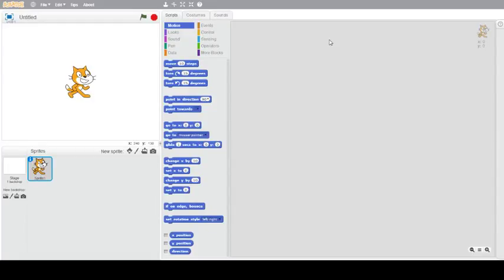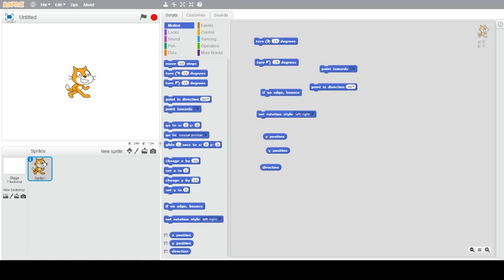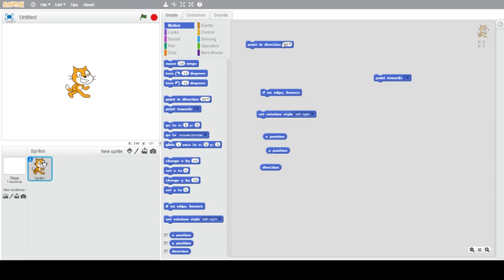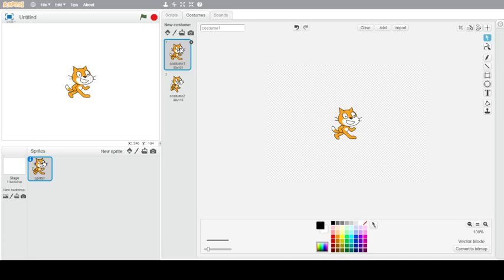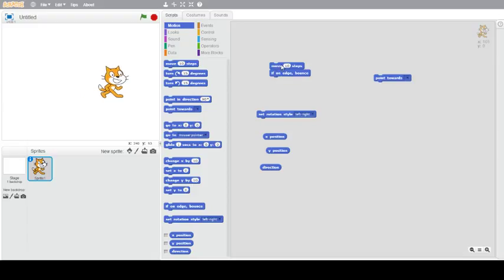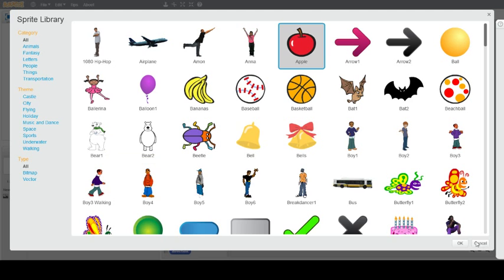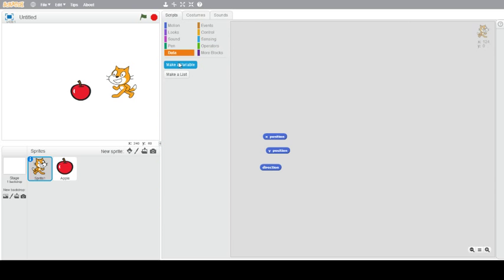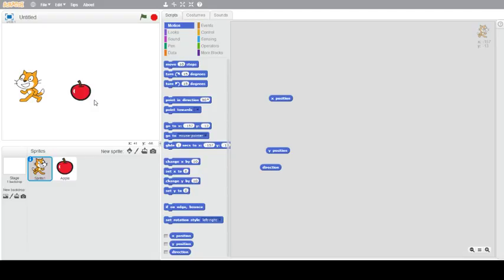Scratch 101 Episode 3: The Motion Blocks Part 2 (Rotation blocks)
Hey, guys, what's up, it's The Scratchsteer here, and I just wanted to share with you the latest in my Scratch 101 series! Hoped this was thorough enough!

Thanks!
-The Scratchsteer